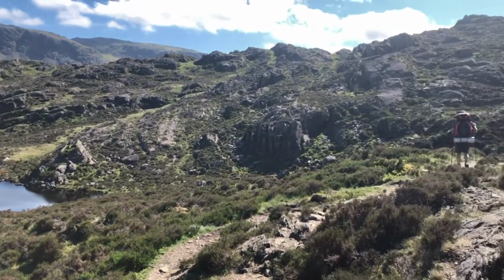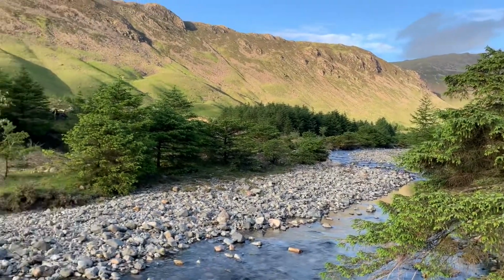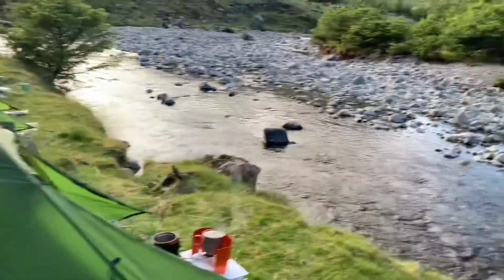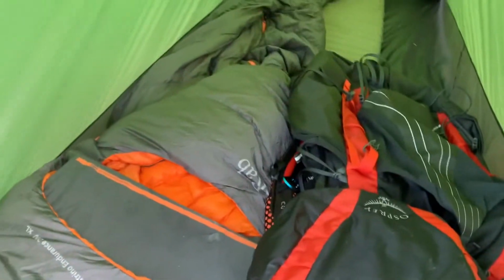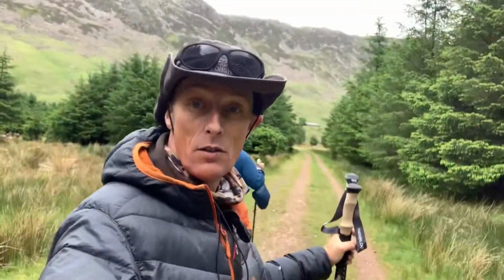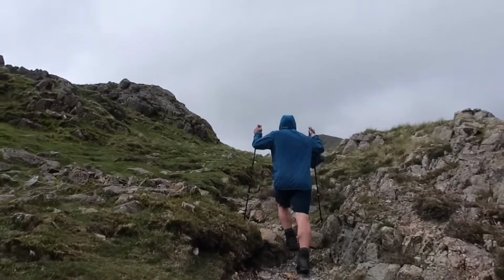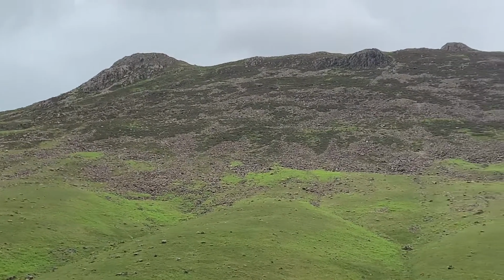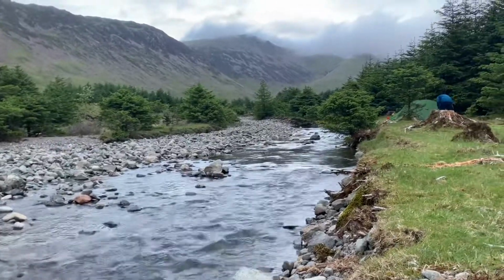RIVER Camping The Ennerdale Valley